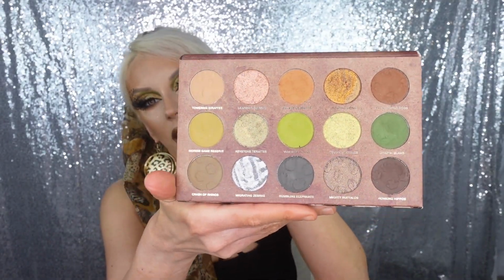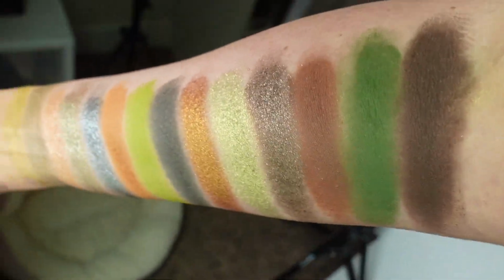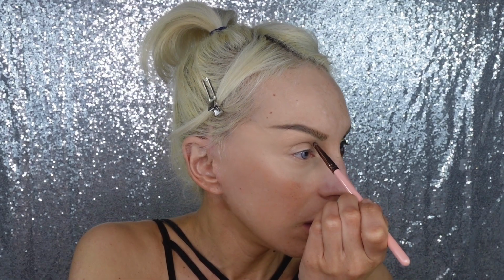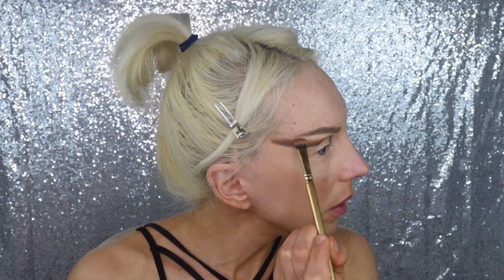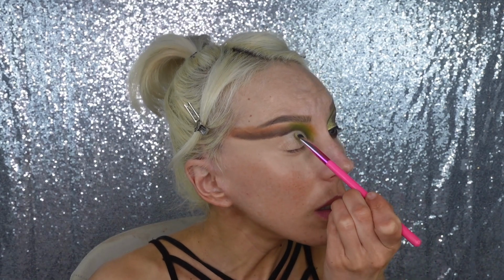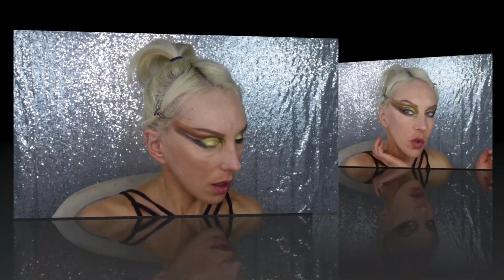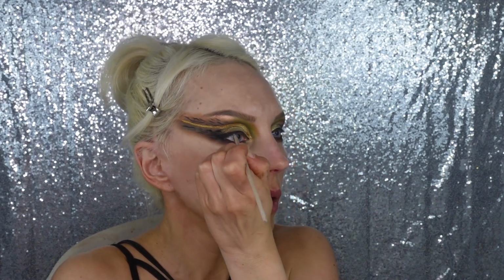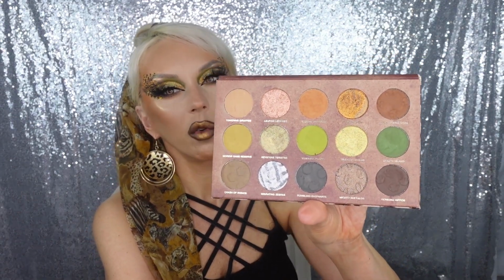NOMAD COSMETICS OKAVANGO SAFARI PALETTE SWATCHES, REVIEW, TUTORIAL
Thank you Nomad Cosmetics team for sending me the beautiful new palette Okavango Safari.  It's launching today at 9:01 PM PST / 12:01 AM EST tomorrow.

My Name is Elaina.  I am a huge makeup fanatic, I love everything beauty, drag, makeup, glam.
I'm a self taught makeup artist, Group Exercise instructor and a licensed cosmetologist.  I'm Russian American that moved a bit, Miami, Atlanta, Las Vegas, New York.  Los Angeles is my current home and I'm loving it!